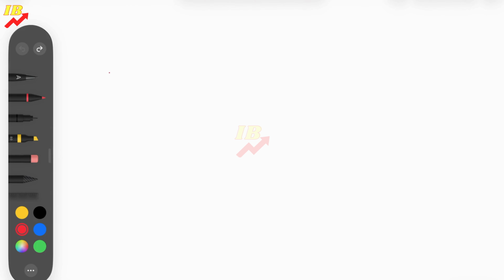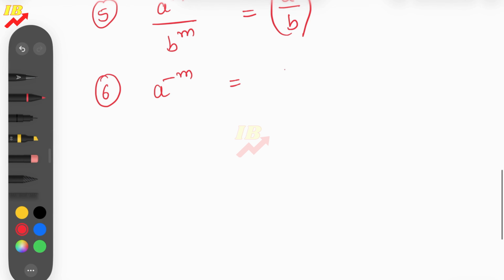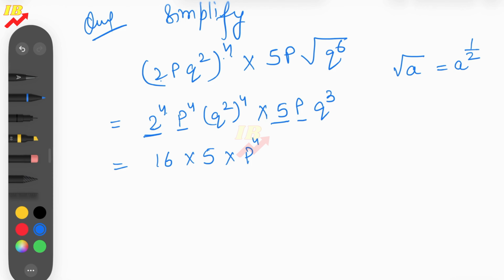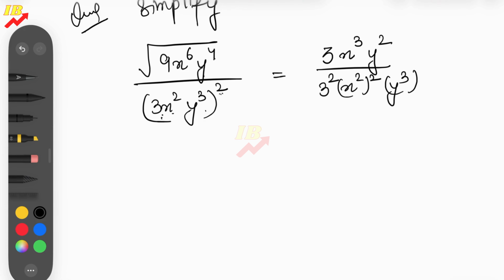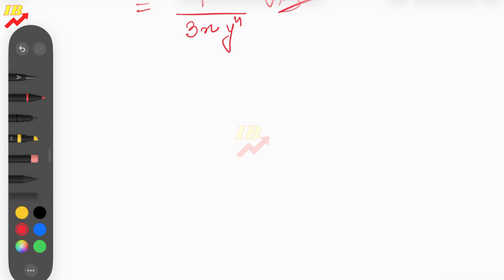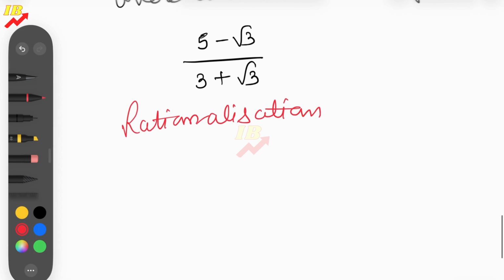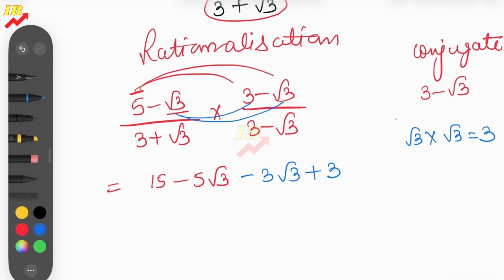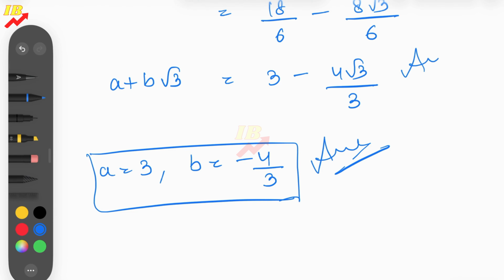Random Maths Questions Challenge 🔥 | Can You Solve These? | IB Maths Tutor by Richa Jain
Welcome to IB Maths Tutor by Richa Jain 📚✨

In this video, we solve a variety of Random Maths Questions covering important concepts that frequently appear in exams. This practice session is designed to improve your problem-solving skills, boost confidence, and help you prepare effectively for Maths exams.

🎯 Whether you're preparing for IB Maths, IGCSE, SAT, GCSE, or other competitive exams, these mixed questions will help strengthen your understanding and test your knowledge.

🔥 Topics Covered

✅ Mixed Maths Questions
✅ Algebra Problems
✅ Geometry Questions
✅ Coordinate Geometry
✅ Trigonometry Concepts
✅ Probability & Statistics
✅ Exam-Oriented Practice
✅ Step-by-Step Solutions
✅ Quick Tricks & Techniques

Learn how to approach different types of Maths questions and improve your speed and accuracy.

📈 Practice More • Learn Faster • Score Higher